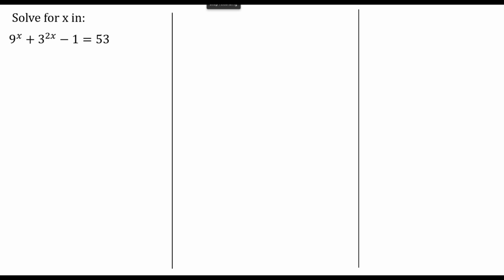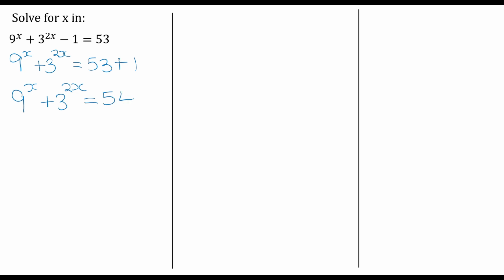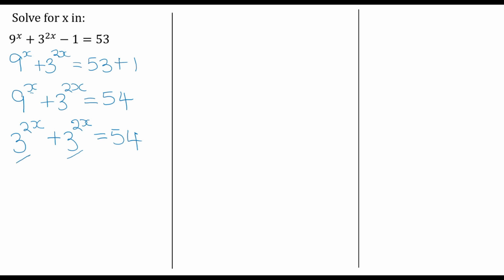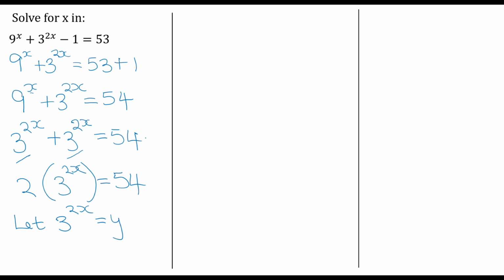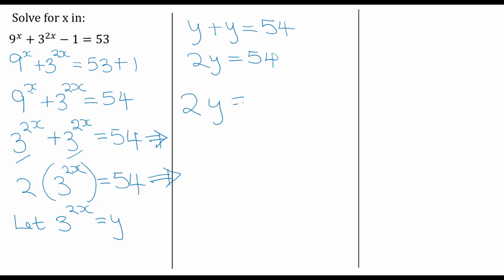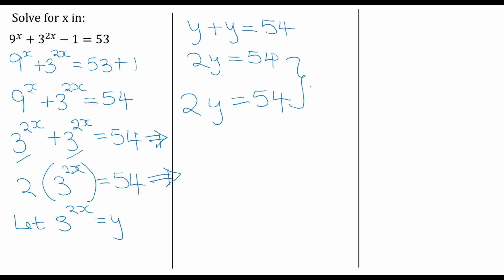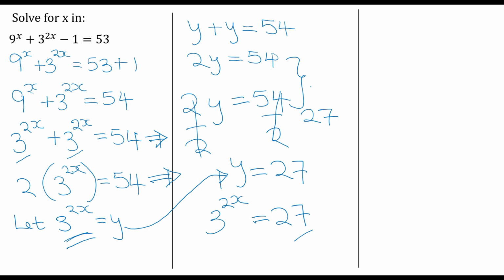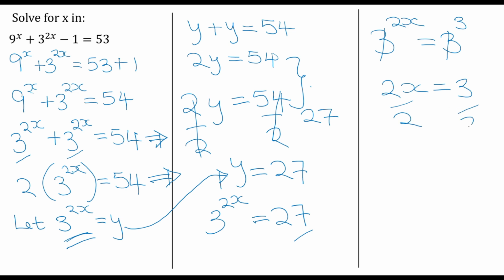Solving for x using indices